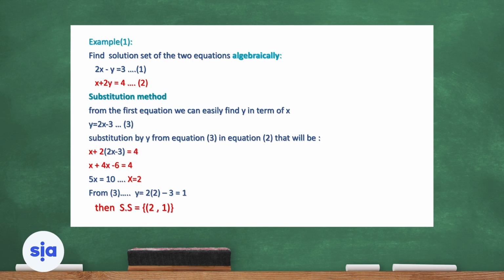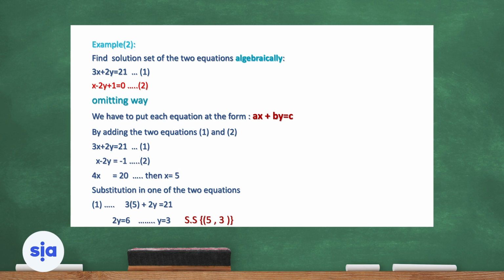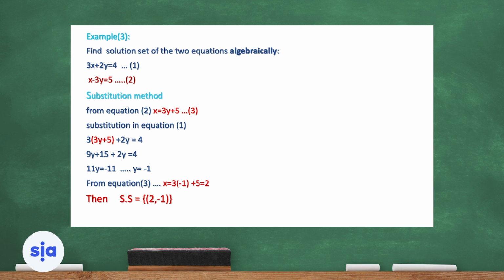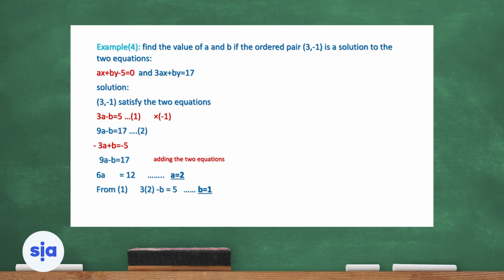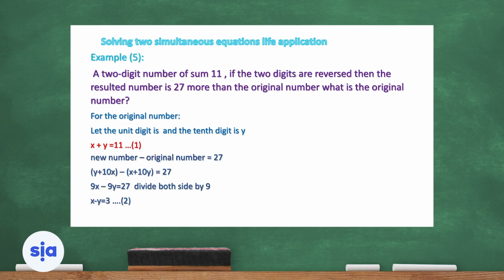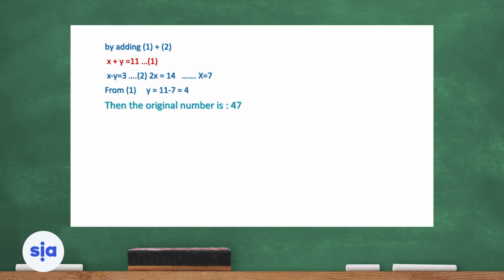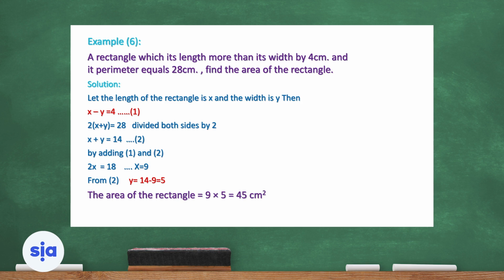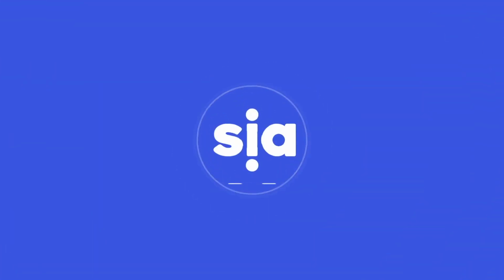Solving Simultaneous Equations Algebraically